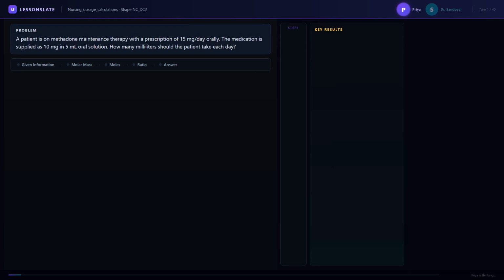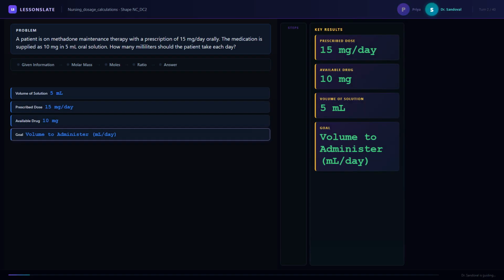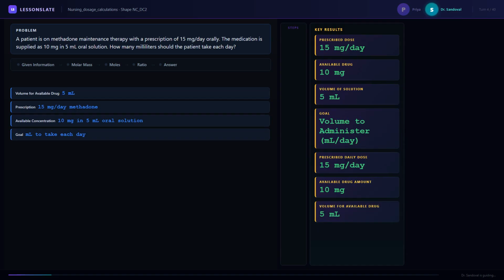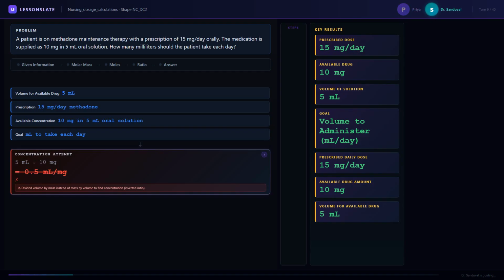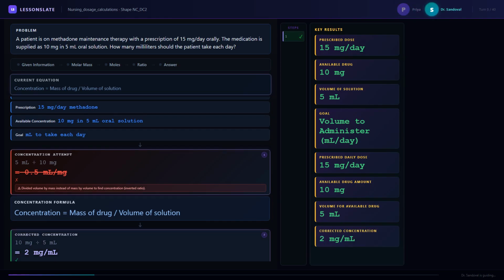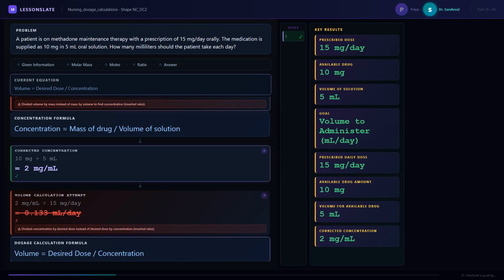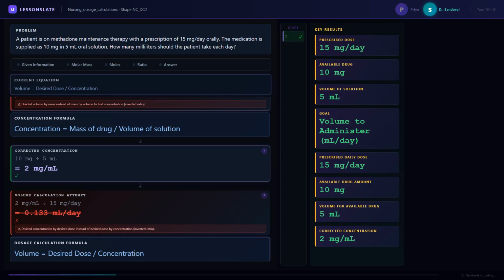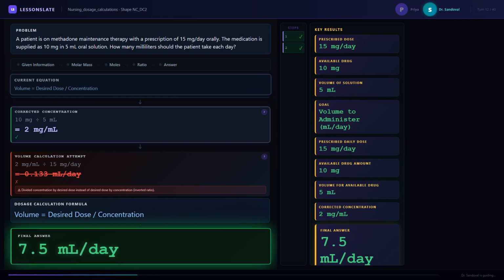LessonSlate Nursing · Nursing Dosage Calculations · A patient is on methadone maintenance therapy…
Priya (curious student) and Dr. Sandoval (patient teacher) work through this nursing dosage calculations problem step by step. Watch every miscalculation, every correction, and the moment the answer clicks.

PROBLEM:
A patient is on methadone maintenance therapy with a prescription of 15 mg/day orally. The medication is supplied as 10 mg in 5 mL oral solution. How many milliliters should the patient take each day?

CONCEPTS COVERED:
  • (none recorded)